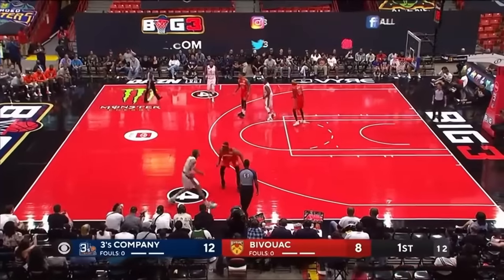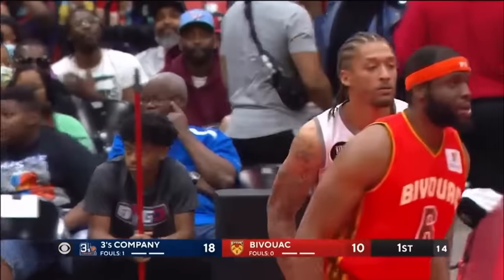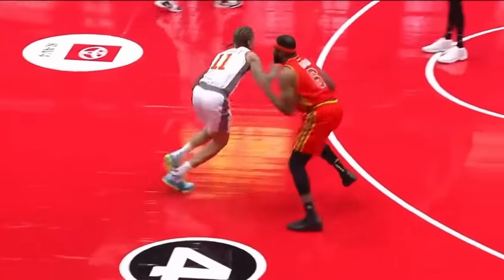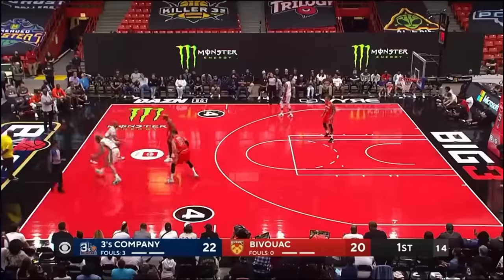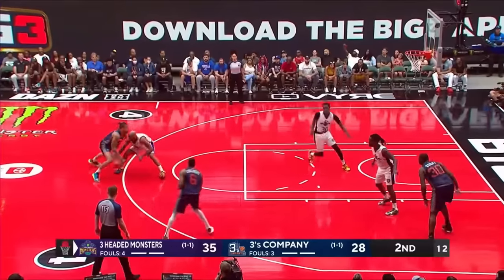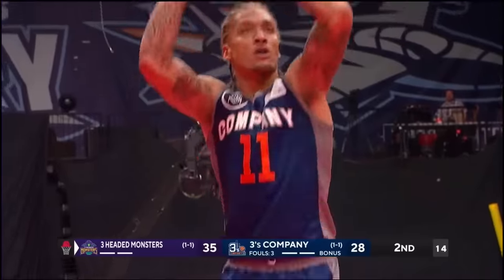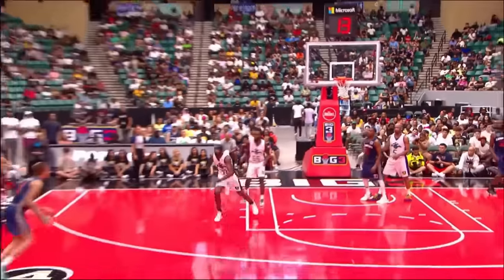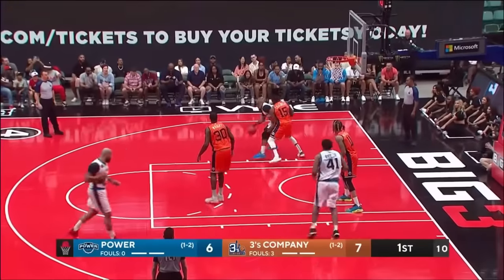Michael Beasley Full 2022 BIG 3 Season Highlights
All 128 points and 19 assists in the 7 games of Michael Beasley's inaugural season in Ice Cube's Big 3 league. Also included is some clips from interviews mid-game with Brian Scalabrine.

I like delving into my thoughts/flowers on players in the description of videos, and this one will be no different. I am a staunch Michael Beasley defender, from his time at Kansas State, to the Blazers Summer League team, to the BIG 3.

Michael Beasley attended SIX different high schools in four years. Six. He never had stability  before his professional career. His senior year he scored 64 points in a game against top competition in high school. No shade, but this wasn't some trash high school league where Beasley was going off. Nah, this was top talent. In the 2007 McDonald's game, he was MVP with 23 points and 12 rebounds alongside the best players in the nation. Other players in that game: James Harden, Blake Griffin, Derrick Rose, Eric Gordon, Kevin Love, and Jerryd Bayless. Beasley was the king of the night, trumping all those future NBA players on his team's performances.

He has one of the best freshman campaigns in NCAA history at Kansas State, averaging 26.2 points (third in the country) and nation-leading 12.4 rebounds. His 866 points ranks 3rd most in NCAA history from a freshman* and his 408 rebounds are the second most. He led the nation in double-doubles, 40 point games (three), and scored a Big 12 record 44 points in a game. He would win the Big 12 Player of the Year and be a first team All-American. Beasley's amateur career is something to behold.

In the NBA, he first arrived as the second overall pick behind Derrick Rose in the 2008 NBA Draft, by the Miami Heat. Beasley was joining a team that already had a go-to scoring option and legend in Dwyane Wade. Beasley just didn't mesh with Wade's play style, point and simple. Were the Heat gonna tell D-Wade that he couldn't drive on both sides of the floor, and possessions would sometimes revolve solely around Beasley's isolation buckets? In no universe was that going to happen. By 2010, Michael Beasley played more than 32 minutes in a game only 57 of the 159 games he had played in, good for 36%. When he did get more than 32 minutes, Beasley scored more than 20 points in the game 2 out of the 3 times. Translation: play him more than 32 minutes, you will get 20 or more points 67% of the time. That rarely occurred in Miami during his time as a starter. I'll compare: Pau Gasol scored over 20 points in the 2009-10 season only 25% of the time, while receiving way more minutes on an NBA Finals destined team. These aren't made up stats.

Beasley would be traded to Minnesota, where he would have the best season of his NBA career, averaging 19.2 points per game. However, the Timberwolves didn't experience any winning, so this average was chalked up to "empty stats". Then came the Suns stint where he was waived a month into year 2 of a 3 year deal because of marijuana, a substance the league does not even check for anymore, and now has players like Montrezl Harrel with pounds of it in his car (he shouldn't be punished by the league either). "Trying to keep a championship atmosphere here" was the explanation by the Suns GM at the time. Ok. Lots of chips over there bro. He signed a week later to back up the Miami Big 3, returning to the Heat. Re-signed. Bench scoring option. Then dominated China. Returned as a scoring option for Kevin McHale on the Rockets. Then with the Bucks. Then came my New York Knicks.

At the time, the Knicks were not good. A promising Kristaps Porzingis was the best product on the court, when healthy, with cast members like a young fresh off a 4 year 72 million dollar deal (jesus christ Phil Jackson) and Enes Kanter. Beasley would reignite MSG when receiving minutes, best evidenced by his performance against the Boston Celtics, where he garnered M-V-P chants. Wherever he is, Michael Beasley could score the basketball.

This is the section of the description where I am going to dispel the "Michael Beasley attitude problems": all of his run-ins with the law are for a drug the NBA doesn't even run tests for anymore. Kevin Durant has publicly stated he smokes all the time. He's a top 20 player E V E R. LeBron smokes reefer. Really? And Beasley gets punished for it? The incident at a camp with Mario Chalmers (smoking weed in their hotel room) hasn't nearly been held against Chalmers as it has against Beasley. Nor should it ever have been. I don't think it's hidden at all, but all Beasley wants to do is play ball. And I love that about him.

*Note: back in the days, freshman were ineligible to play for the "varsity" team, so players like Lew Alcindor and many other phenoms had to wait a year.